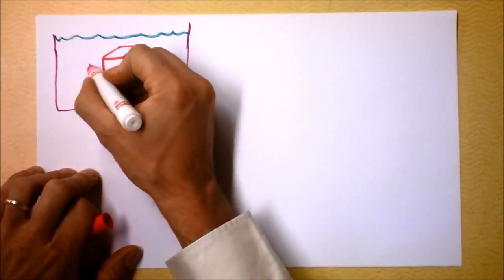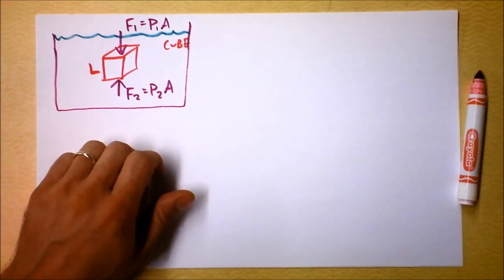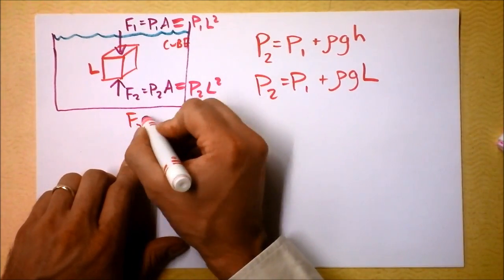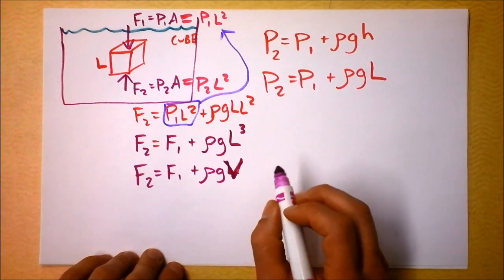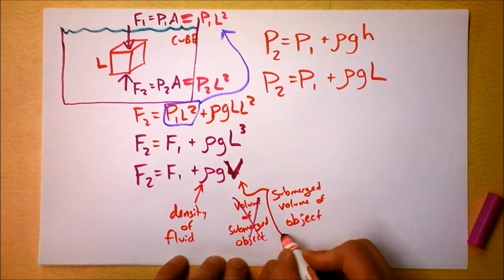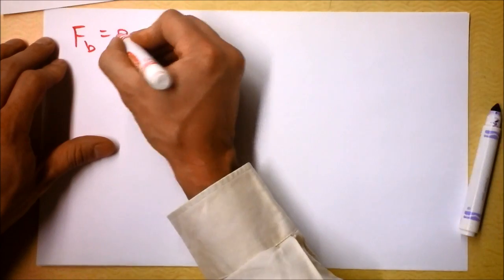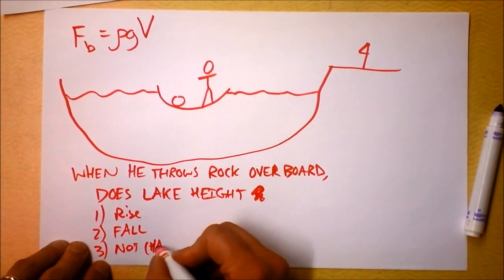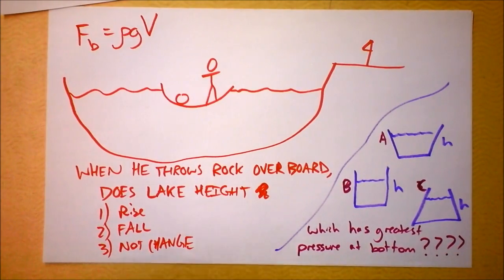Buoyancy | Why and How Stuff Floats | Doc Physics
Density, pressure, buoyant force, fluids.  It all comes together here.

It's really a very simple concept, but it turns out to be quite subtle in practice.  I suggest working lots of problems right after you watch this.